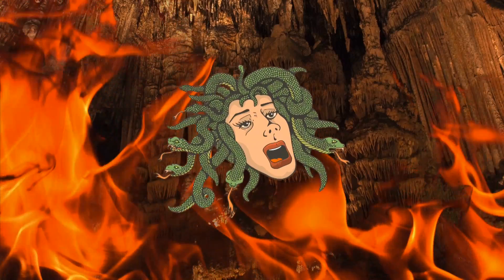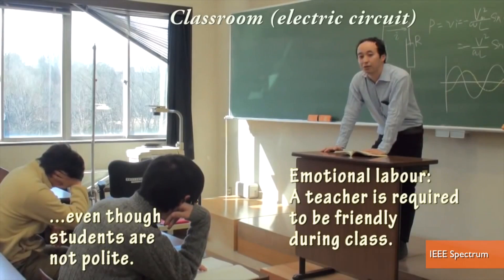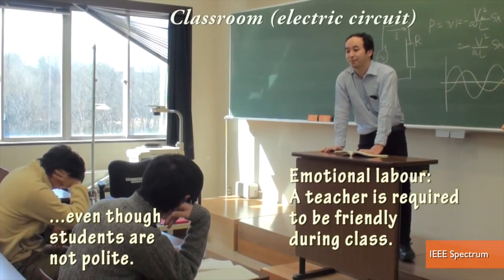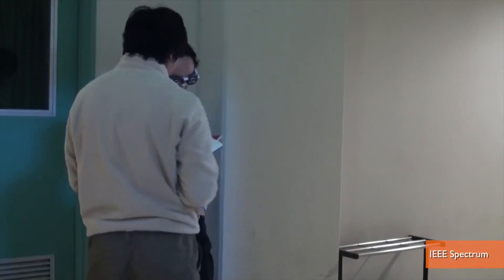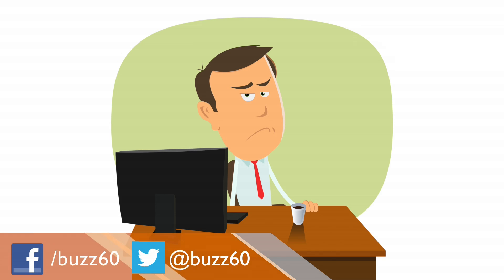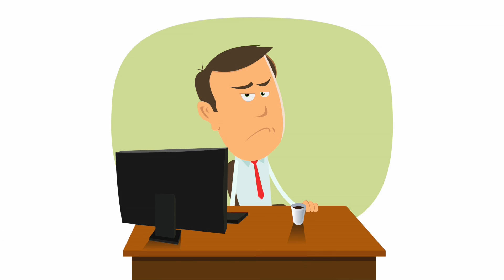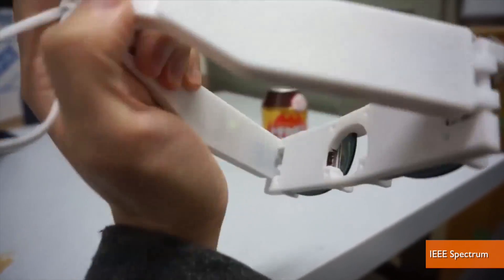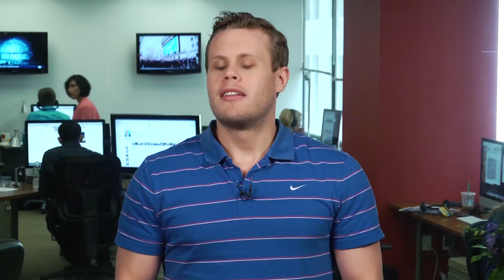Robotic Glasses Help Fake Eye Contact, Emotion, Consciousness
A researcher in Japan is announcing the creation of a pair of robotic glasses that could help the laziest among us. The glasses will help users pretend to make eye contact, show emotion and fake even being awake. Patrick Jones (@Patrick_E_Jones) hates the idea.